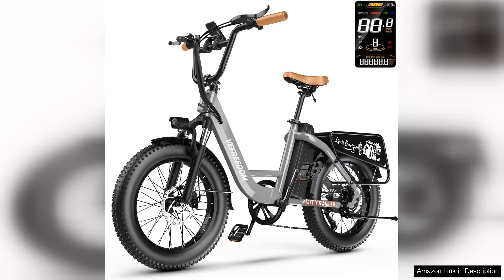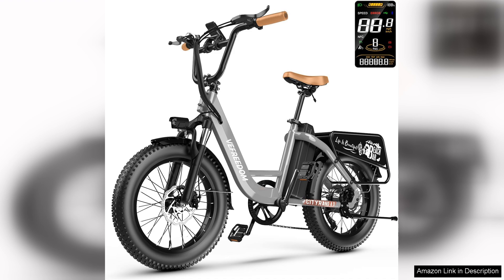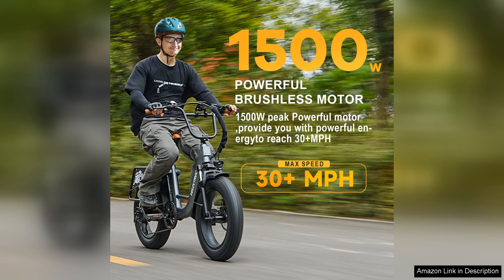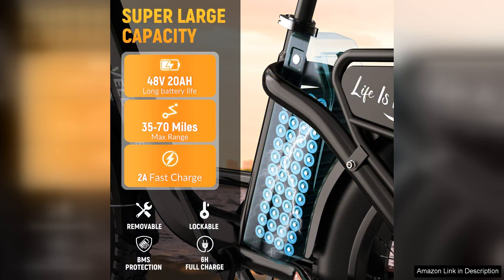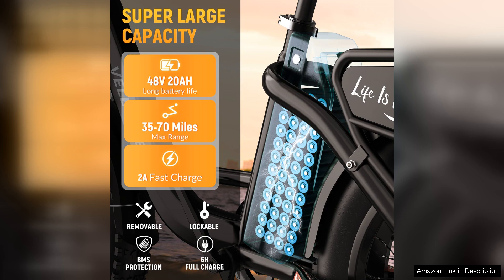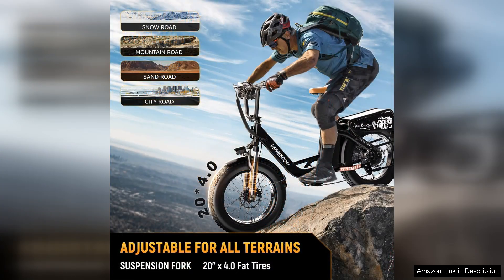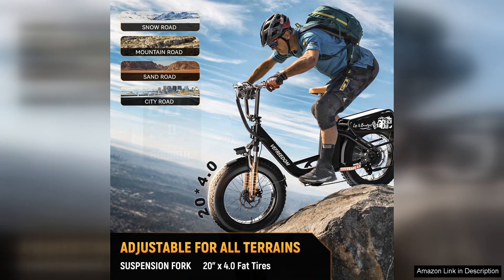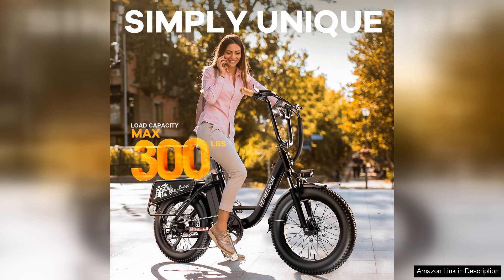1500W Peak Electric Bike for Adults 48V 20Ah Removable Battery Max Range Review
1500W Peak Electric Bike for Adults 48V 20Ah Removable Battery Max Range Review

The 1500W Peak Electric Bike for Adults is a remarkable blend of power, design, and functionality. Equipped with a robust 1500W motor, this e-bike delivers an exhilarating ride, making it perfect for both urban commuting and adventurous trails. The acceleration is impressive, effortlessly tackling steep hills and rough terrains, giving riders a real sense of freedom.

One of the standout features of this bike is its 48V 20Ah removable battery. This high-capacity battery ensures that you won’t have to worry about running out of juice during your journeys. With a max range of approximately 40-50 miles on a single charge, it comfortably supports long rides without frequent recharging. The removable design adds convenience, allowing for easy charging at home or the office.

The bike's construction is sturdy yet lightweight, promoting an enjoyable riding experience. The adjustable seat and handlebars cater to various body types, ensuring comfort for extended rides. The included front and rear disc brakes provide reliable stopping power, enhancing safety during fast descents or sudden stops.

The design is sleek and modern, available in multiple colors to suit personal tastes. Additionally, the bike features integrated LED lights for enhanced visibility during night rides, making it a safe choice for evening commutes.

However, it’s worth noting that assembly may require some mechanical knowledge, so first-time buyers should prepare for some setup time. The overall value is outstanding, offering premium features at a competitive price point compared to similar models.

In conclusion, the 1500W Peak Electric Bike for Adults is an excellent investment for anyone looking to combine practicality with thrill. With its powerful motor, impressive battery life, and comfortable design, this e-bike truly stands out in the crowded market. Whether for commuting or leisure, it’s sure to exceed expectations and deliver a superb riding experience.